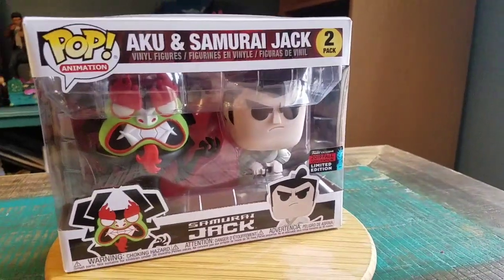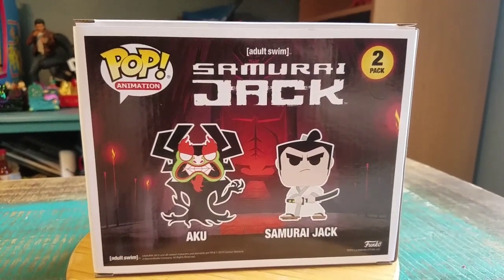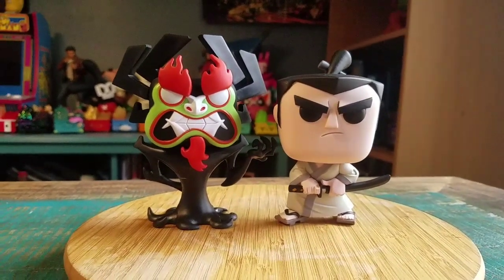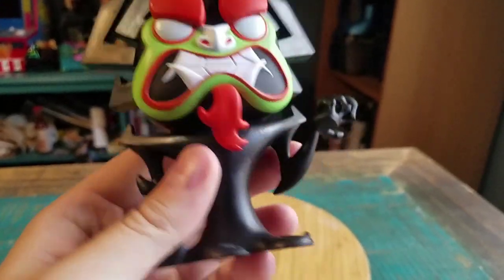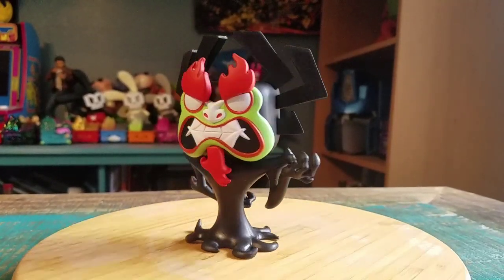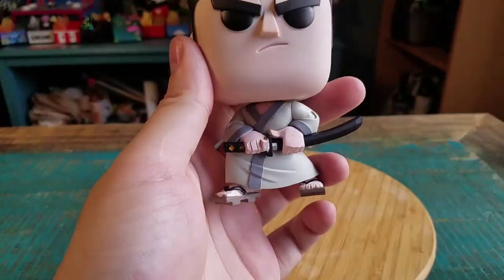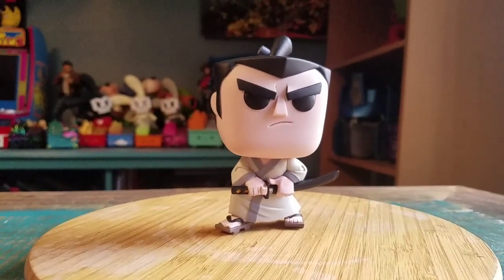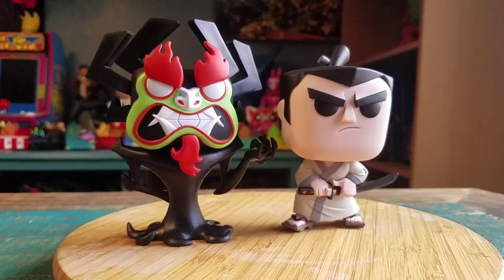Pop! NYCC 2019 Samurai Jack 2 Pack Aku Funko Exclusive Vinyl Figure Review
Samurai Jack and Aku!